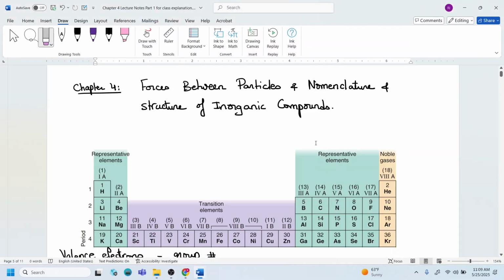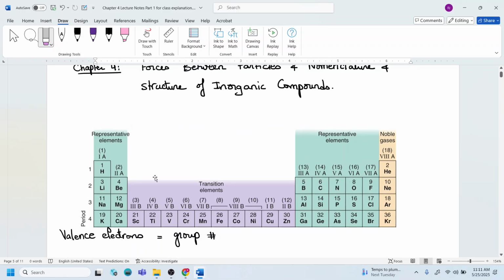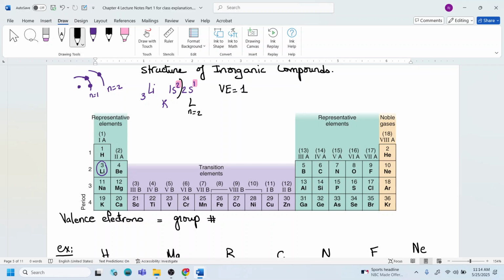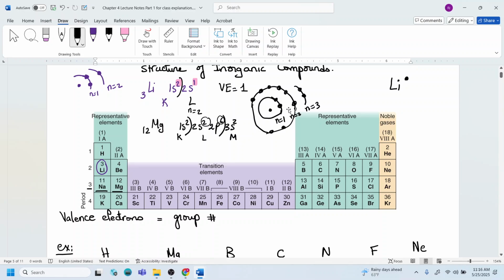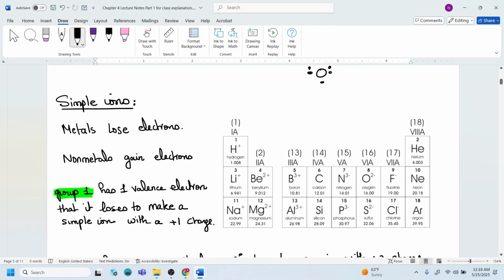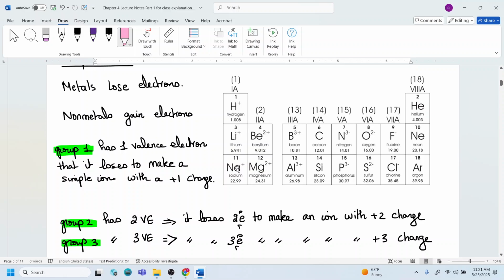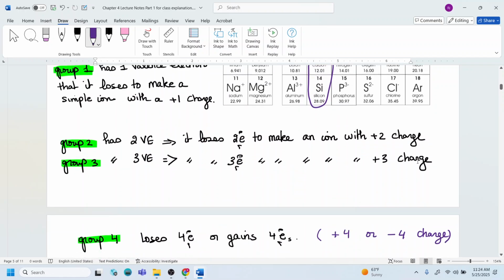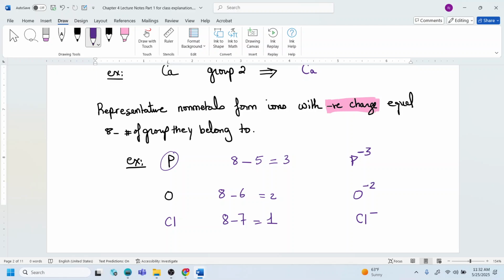Ch 4 Part 1 Valence electrons and Ionic charges of atoms